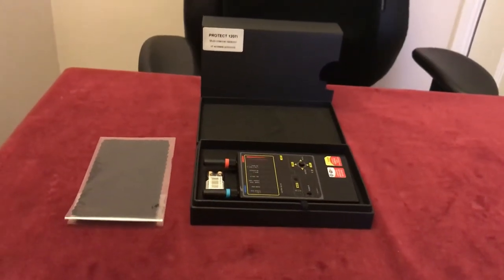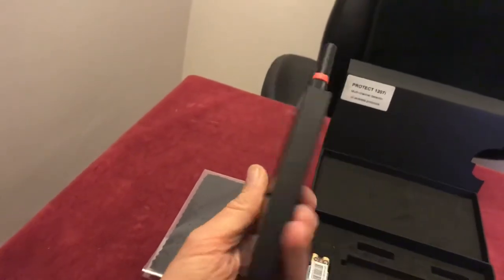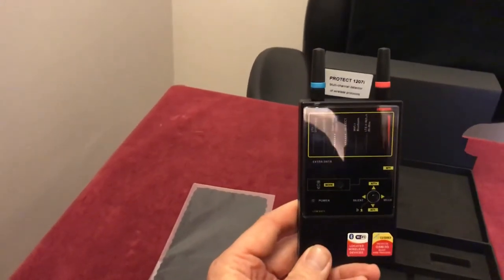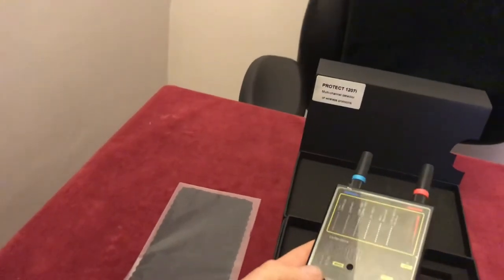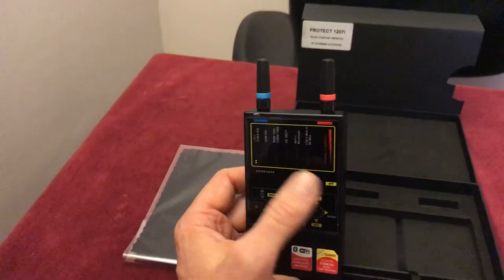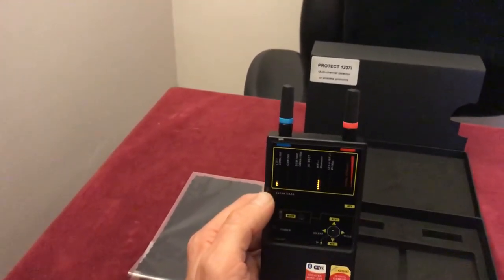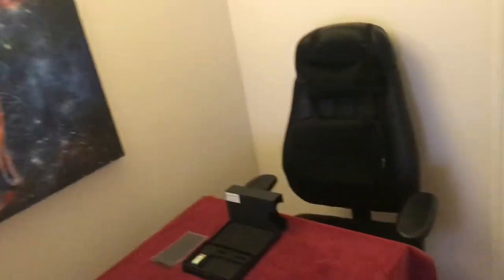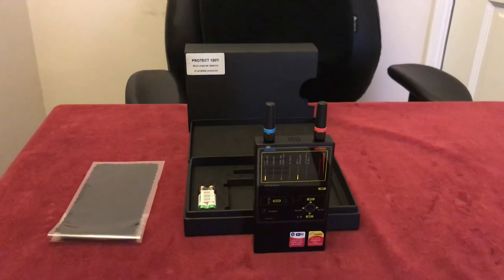How to use a bug detector. The Protect 1207i.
The Protect 1207i bugging detection device is a very effective Technical Surveillance Counter Measures device. It incorporates 6 channels of detection in order to identify a variety of protocols; GSM/CDMA/3G/LTE/Bluetooth/Wi-Fi/WiMAX.
This debugger works on both legal & illegal eavesdropping covert surveillance devices.
The Protect 1207 is a reliable tool for tracing different digital transmissions such as GSM, Bluetooth, etc.
New methods of ‘listening and watching’ with the help of modern technologies has become widely spread. A GSM transmitter is widely accessible and can listen to all your conversations in the office or home. Bluetooth protocol has been specially designed to transmit voices or conversations with high quality at a distance of up to 100m- it can easily be used for bugging.
The sensitivity of a common RF detector (bug detector) is spread along a wide frequency, usually 3 or even 6-7 GHz. This means the common detector cannot detect such weak and non continuous signals as Bluetooth, Wi-Fi or WiMAX. Even more powerful signals like GSM-1800 are hard to detect because of low sensitivity at higher frequency ranges.
The only way to reliably detect wireless protocols is to use pre-selector chips (saw filters) which attenuate all other signals except the desired ones. This is the method implemented in Protect 1207i which has 6 channels for 6 different kinds of transmissions at a distance much greater than common RF detectors.
Such qualities make the Protect 1207i a very reliable device during counter surveillance sweeps.
It is recommended that all sources of RF waves are detected in the premises during a search. It is necessary to determine the nature of every source- whether it is a regular transmitter like a Wi-Fi access point or it has an unclear origin and thus should be inspected and probably removed.
Ways of eavesdropping
GSM bug with a SIM-card can transmit acoustics or conversations from a landline telephone to a pre-programmed  number via GSM network. Can be controlled from a pre-programmed number with the help of SMS or programmed from a PC. It is powered from a mains supply and has its own rechargeable backup battery.
GSM/GPRS/EDGE/3G/LTE video camera can transmit captured still images, videos or acoustics. Usually used for covert observation or illegal bugging. On the GSM network still images can be can be transferred with the use of GPRS/EDGE, but 3G allows for the passing of real-time videos.
Spy phone
A cellular telephone converted into a ‘spy phone’ with the help of special, illegally installed software. The software allows the illegal listener to activate the microphone of the telephone and transmit acoustics to a pre-programmed number The control of this device is accomplished in a similar way- by SMS or from a PC.
GPS tracker
A small device which can be installed in a target’s car or hidden among their items for personal tracing. Detects its own coordinates with the help of a built-in GPS receiver and then transmits them with the help of the GSM/3G network or can record a trace into its built-in memory. Most of these devices also have a built-in microphone and allow the operator to listen to acoustics in addition to knowing its coordinates.
Bluetooth bugging device
A small device which is only limited in its size by the desired battery source. If provided with an external power source these devices can achieve a size of 1x10.5cm. They are hardly detectable due to;
1) Low power, non constant transmission ranges at relatively high frequency ranges
2) The possibility of remote deactivation thanks to the duplex possibility of Bluetooth
3) The possibility of gathering information, holding it and then transferring it by remote inquiry during night time – this means that no radio waves are sent during working hours.
4) Its small size
Spy phone
Similar to GSM, the acoustics around the telephone can be picked up and transmitted via Bluetooth if the telephone can be picked up and transmitted via Bluetooth if the telephone has special ‘spy’ software pre-installed
Wi-Fi/WiMAX
Wi-Fi bugging device
Can transmit acoustics or high quality videos using standard wireless network. The information can then be easily forwarded onto the internet and monitored from anywhere in the world. Controlling the device can also be done via the internet.
Spy phone
Again, having pre-installed ‘spy’ software in a mobile phone with W-Fi (ie a Smartphone) allows the eavesdropper to listen to the surrounding acoustics in realtime or they can initiate the downloading of pre-captured data.
WiMAX bugging device
In addition to the possibilities provided by WiFi, WiMAX gives direct internet access and a longer coverage distance. This can give the eavesdroppers practically unlimited possibilities in monitoring and control, including transmitting of acoustics in real-time video, remote controlling, collecting information with a fast transfer time etc.

The Protect 1207i detects all these kinds of bugging devices.